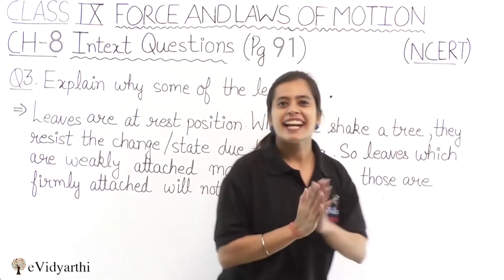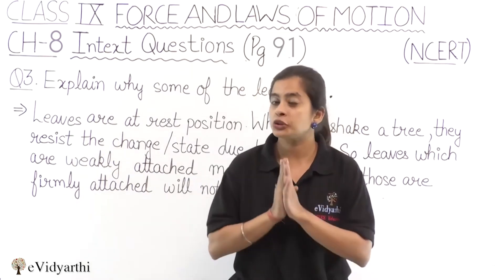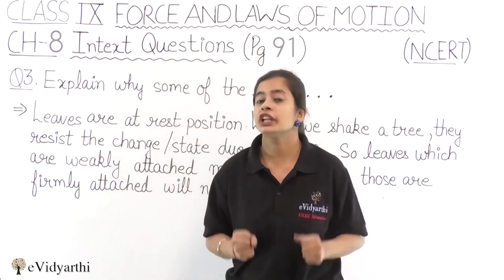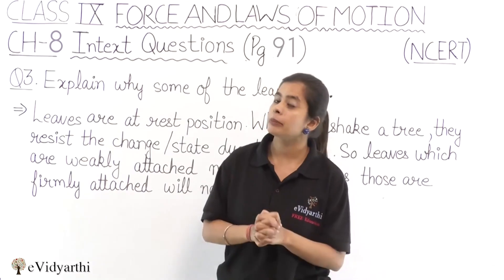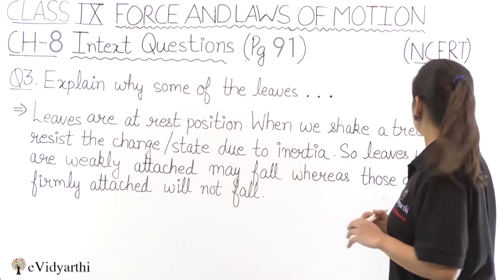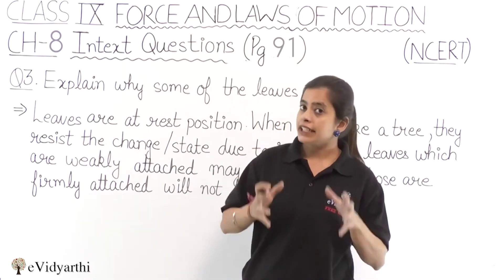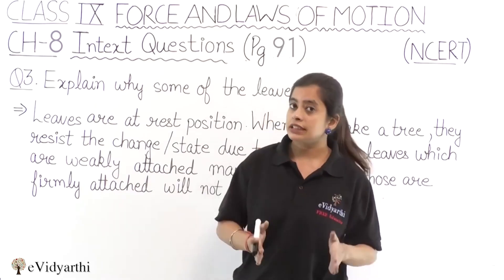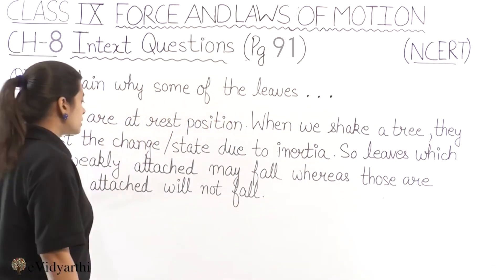Q 3 (Page 91) - Chapter 8 - Force & Laws Of Motion - Science Class 9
✔️ Class: 9th
✔️ Subject: Science
✔️ Chapter: Force And Laws Of Motion
✔️ Topic Name: Q 3

0:00 Question 3